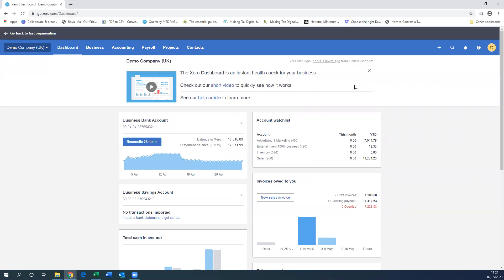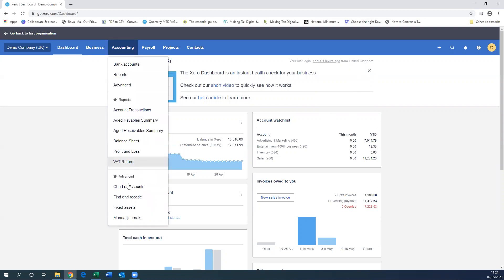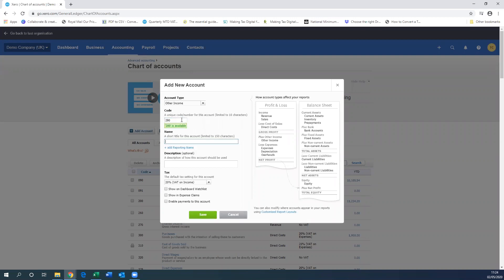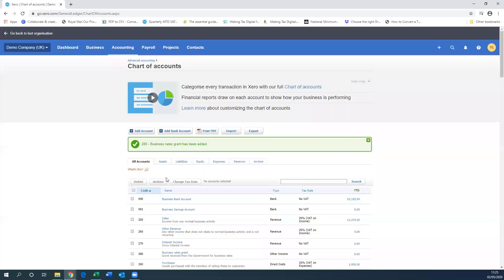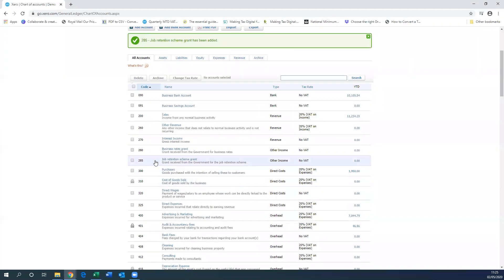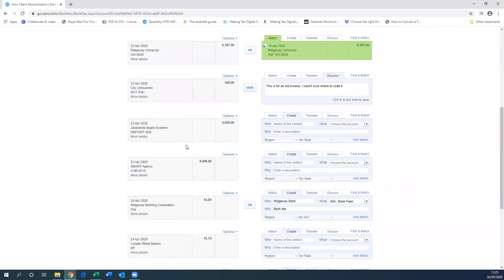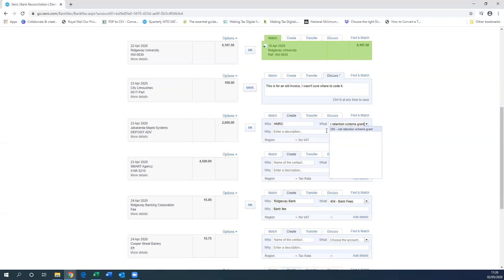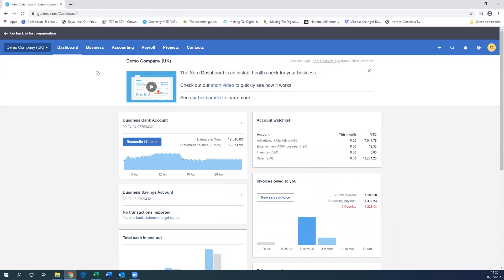How to record Government Grants onto Xero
Are you receiving grants from the Government?
In this video, Thomas demonstrates how to set up accounts within Xero for recording grants received from the Government.

He will also demonstrate how to reconcile these transactions within Xero to ensure they are separate from your normal business sales transactions.

This video will be useful for anyone who is receiving any grants from the Government over the coming months.